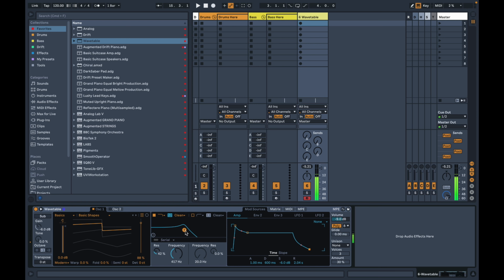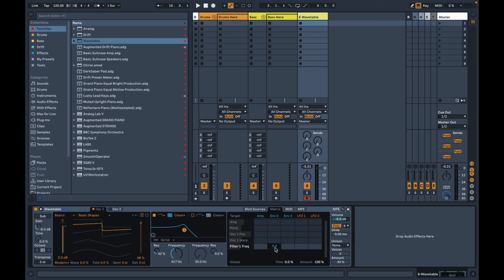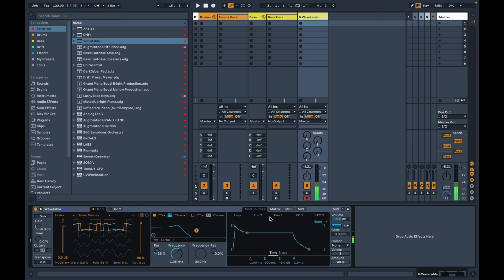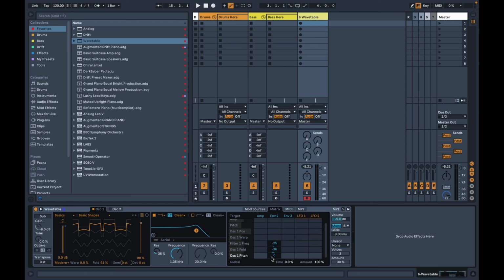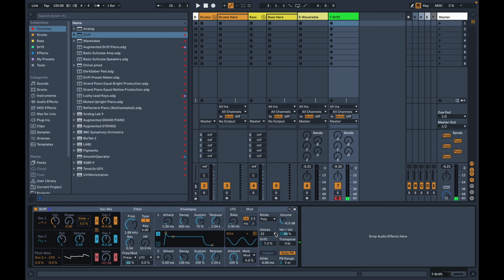Reversed Envelope in Wavetable and Drift